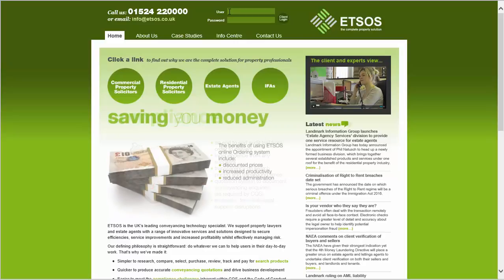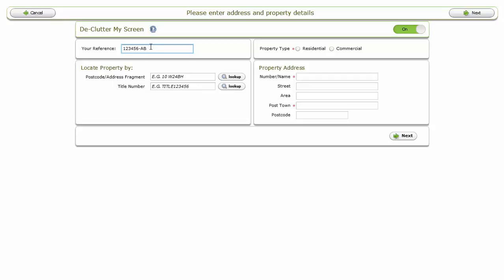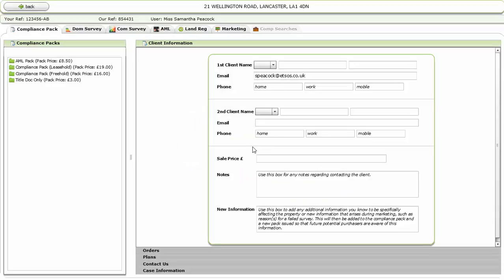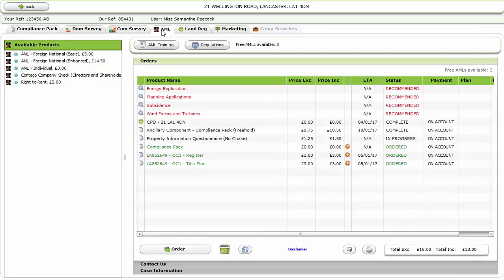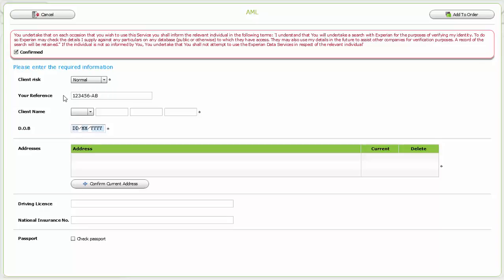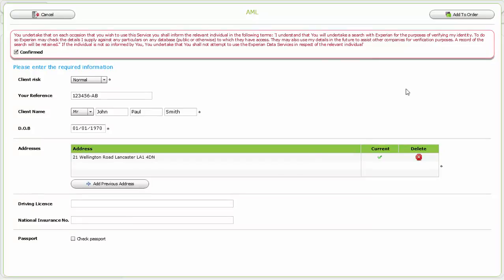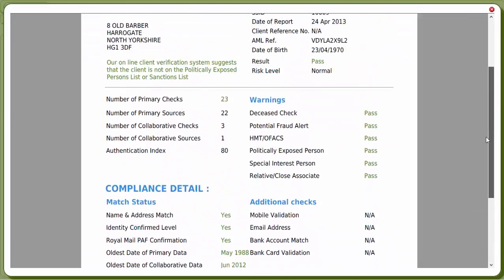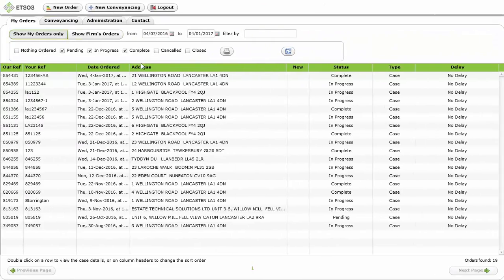How to order compliance packs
Don’t fall foul of regulation: Cost effective and hassle free compliance solutions for estate agents

A short guide to ordering Compliance Packs from Compliance in a Box, part of Landmark Estate Agency Services